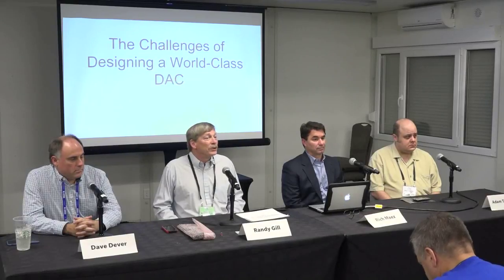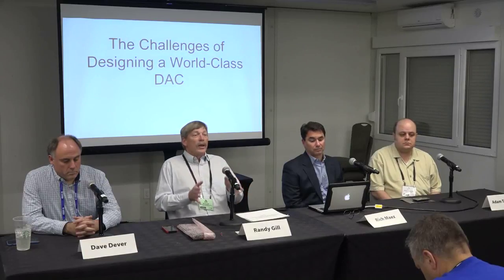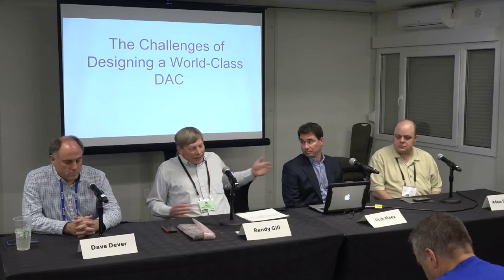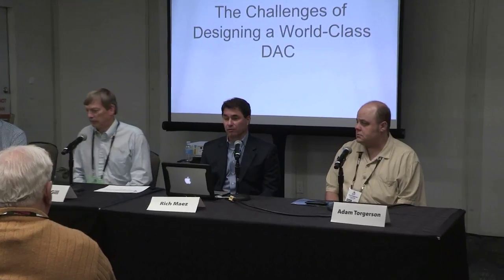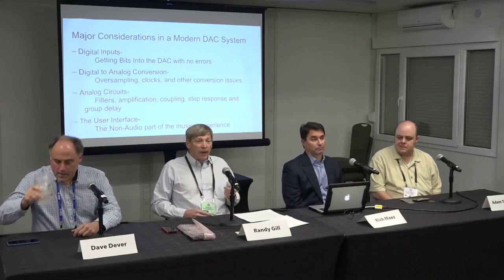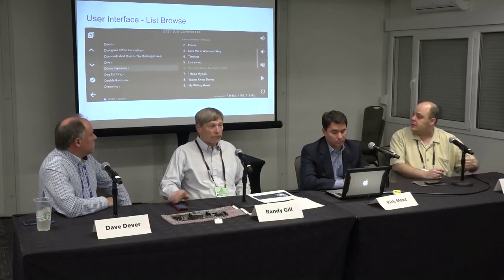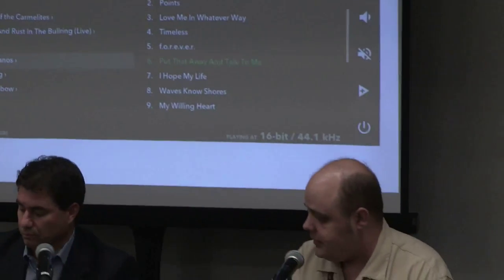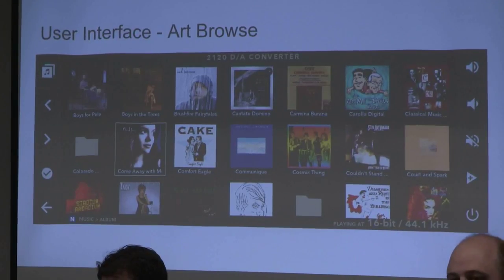RMAF16: The Challenges of Designing a World-Class DAC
Moderator: Randy Gill, Boulder Amplifiers
Panelists: Adam Torgerson, Boulder Labs; Rich Maez, Boulder Amplifiers; Dave Dever, 23-Box

The process of developing a no compromise Audio DAC requires expertise in many areas. This seminar will explore the technical decisions made while designing the Boulder 2120 DAC. Our panel will explain the choices that we had to make, and why we chose what we did. We will focus on several key areas found in current DAC systems including:

- Digital Inputs- Getting Bits Into the DAC with no errors
- Digital to Analog Conversion- Oversampling, clocks, and other conversion issues
- Analog Circuits- Filters, amplification, coupling, step response and group delay
- The User Interface- The Non-Audio part of the musical experience